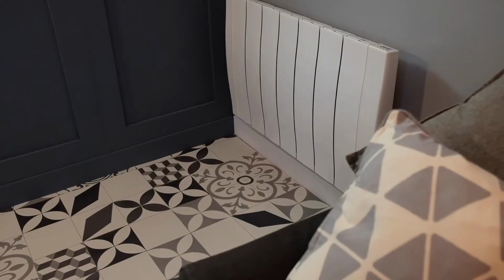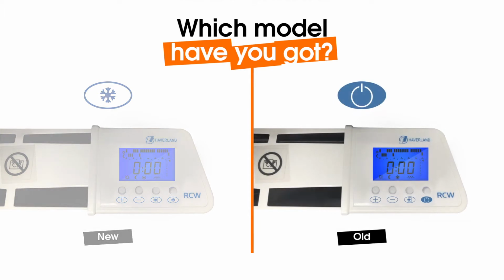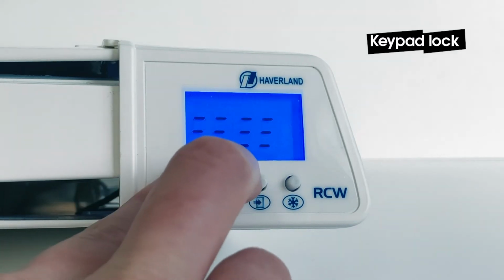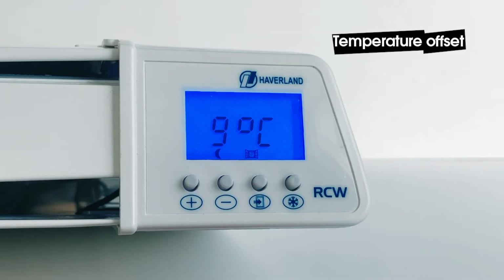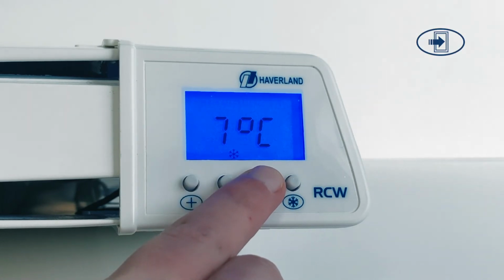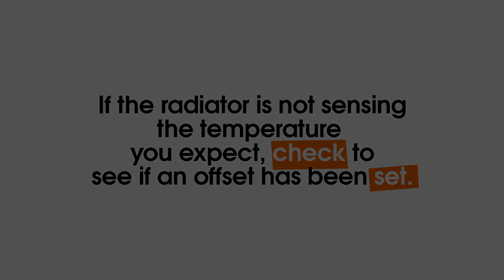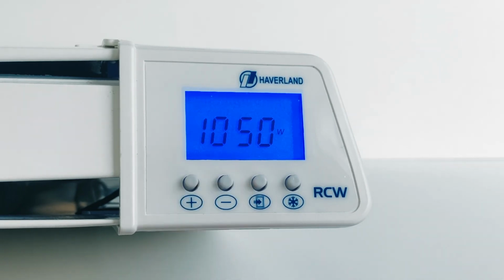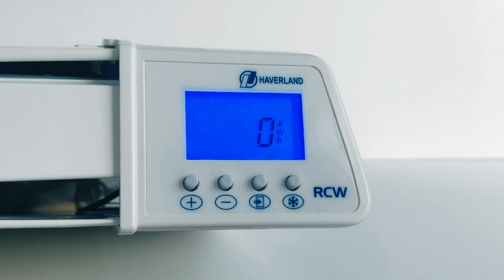Haverland RC Wave Guide - Part 3. Advanced Features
Part 3 of 3. Advanced Features.

A step-by-step guide to programming your Haverland RC Wave electric radiator. In this video you will learn how to use the advanced features such as keypad lock, temperature offset and the energy consumption meter.

For more information please get in touch, our friendly team of advisors are always happy to help. 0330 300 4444

Please note: This video applies to RC Wave Electric Radiators purchased between 2018 – November 2022.

For new generation models, please refer to the manual and quick guide.

For older model (pre-2018) instructions please view the guide below.